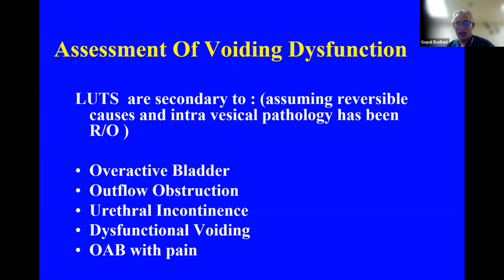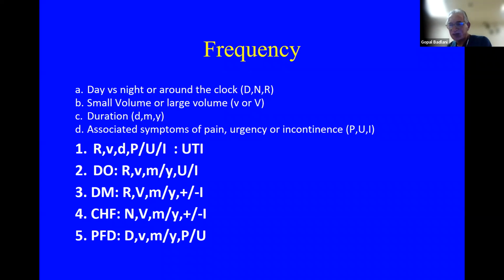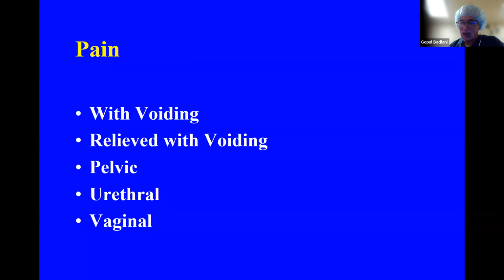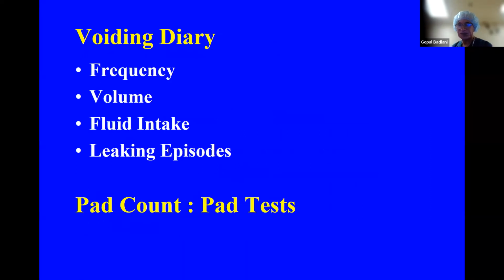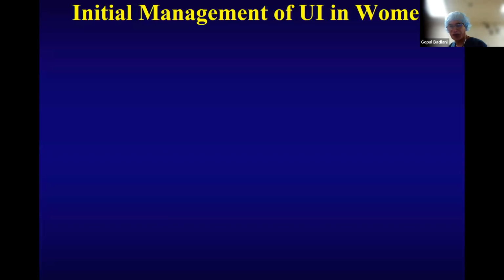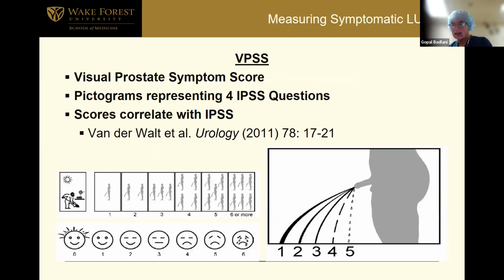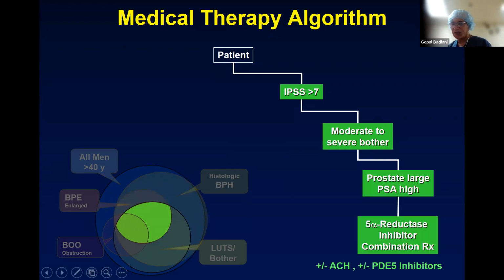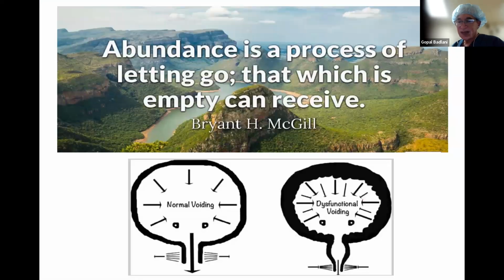IVUmed VVP: Urinary Incontinence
Dr. Gopal Badlani delivers a VVP lecture on Urinary Incontinence to our partners in Haiti.